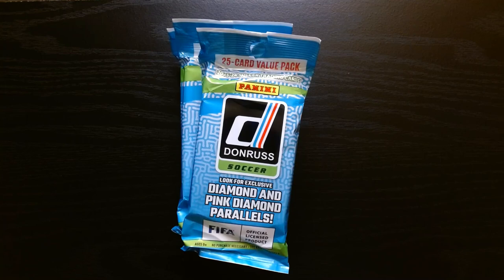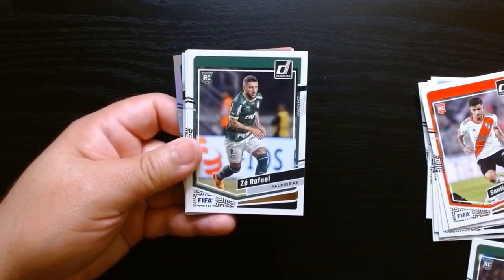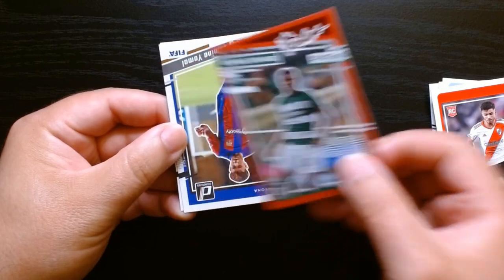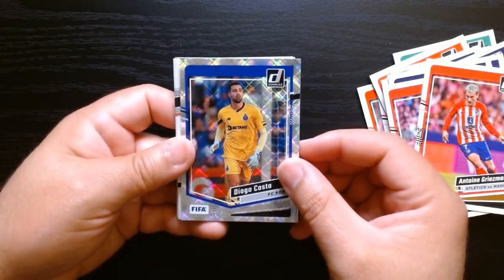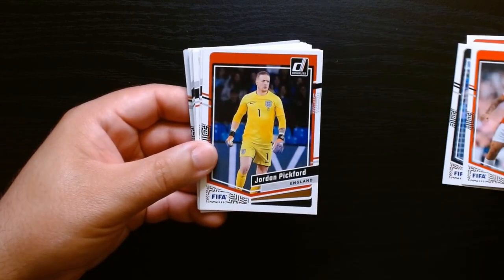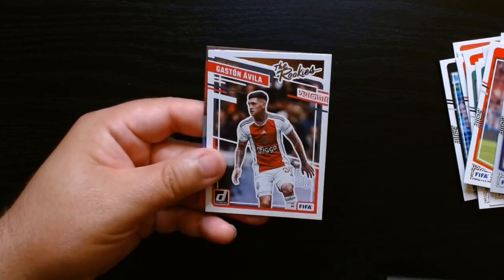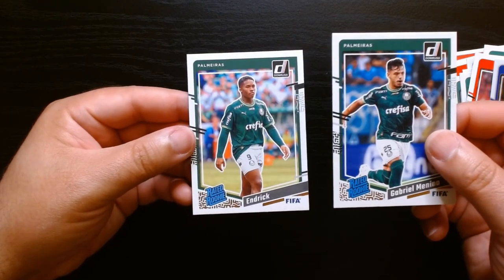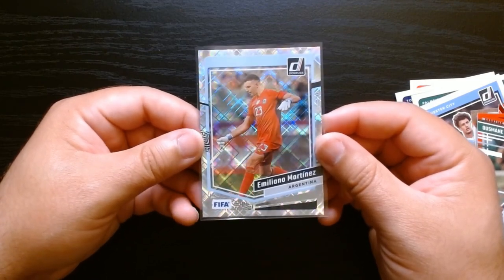2023 24 Donruss FIFA Soccer Value Packs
This is a very nice opening of some Donruss FIFA Soccer Value Packs that I got at target and I am always happy to rip some Soccer products.

We didn't get any crazy cards this time around but we did get rated rookies of  some promising young stars so I am happy with that.

I hope you enjoy this video as much as I did.